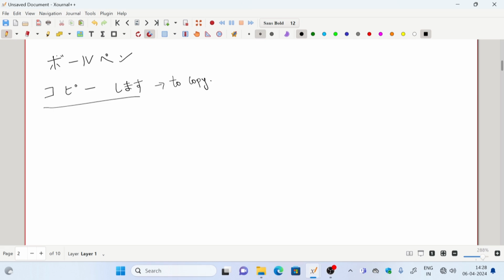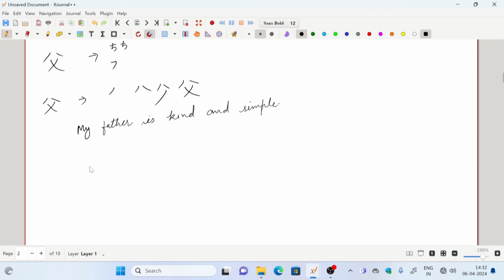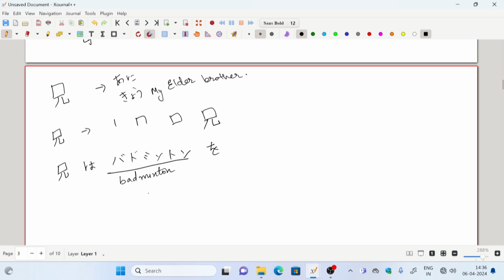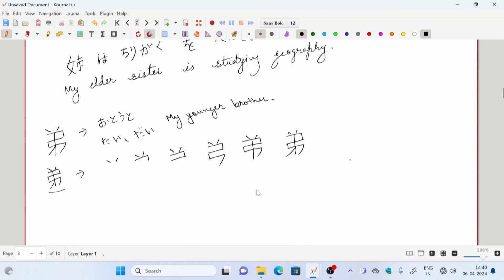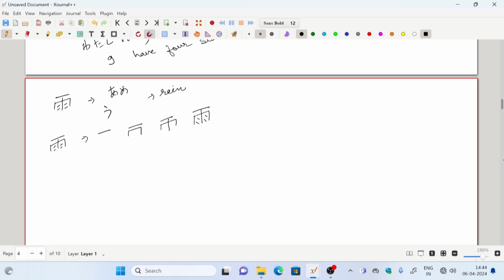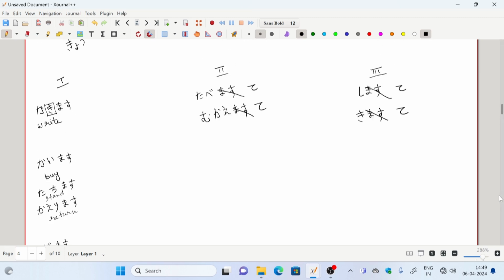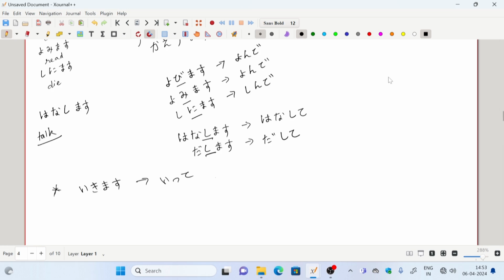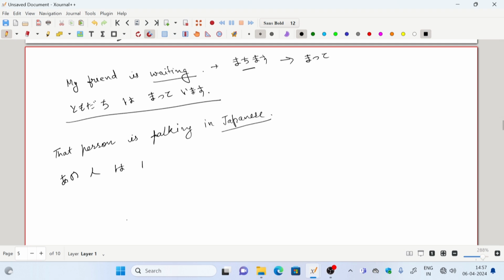Lecture 21 : New Kanjis, Continuous Form